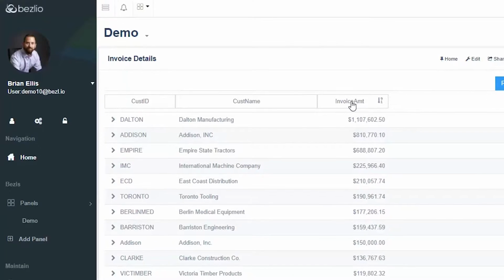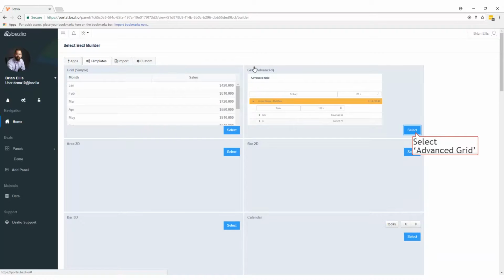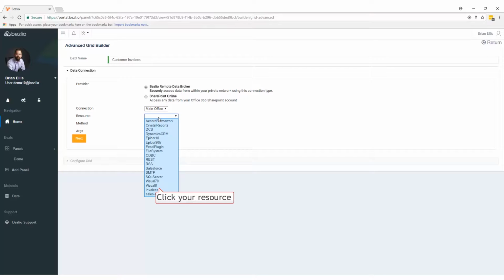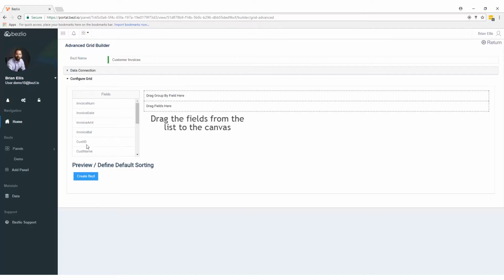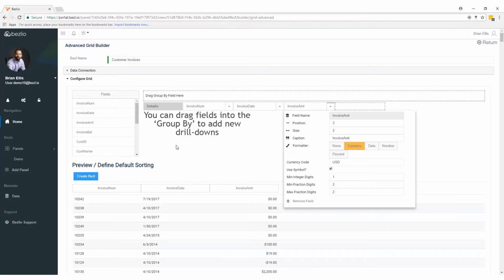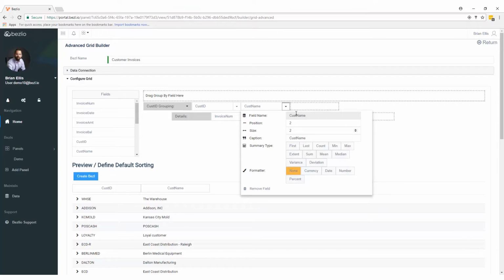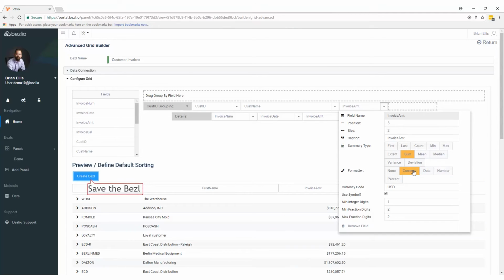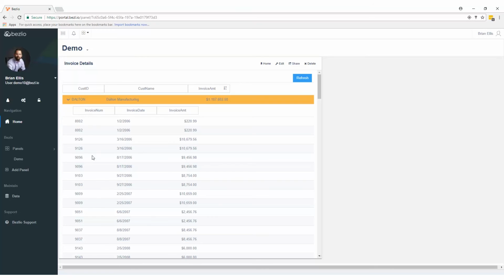Bezlio - Dashboard Template Demo - Advanced Grid Designer